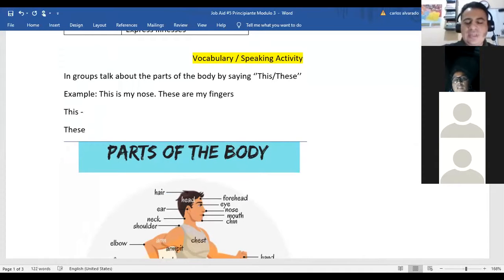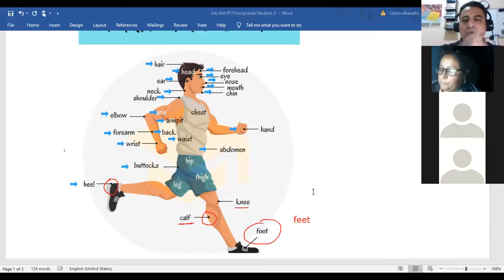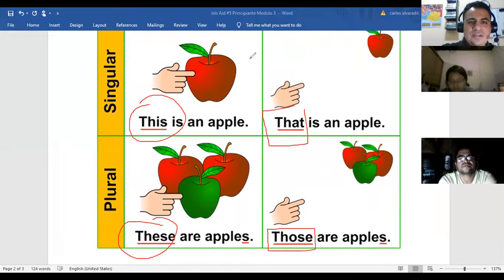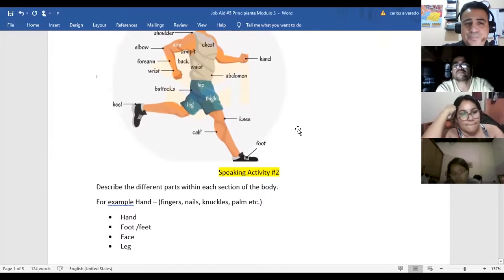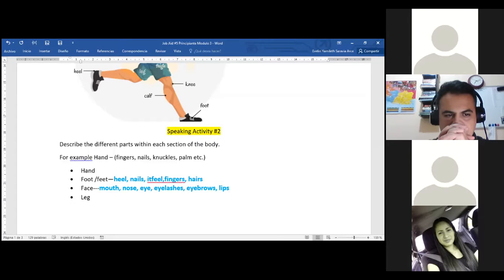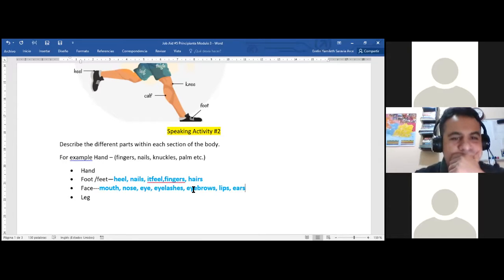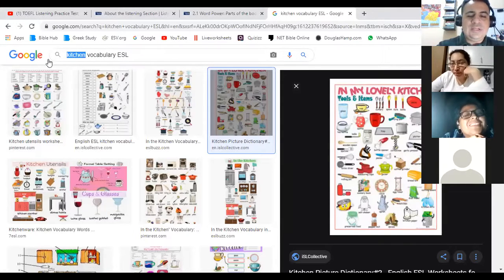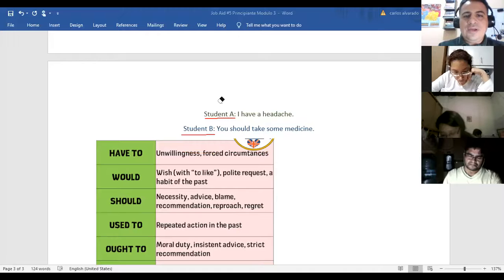Ingles Corporativo- Parts of the Body 2.1, Class #5